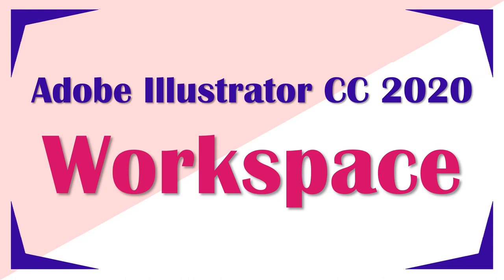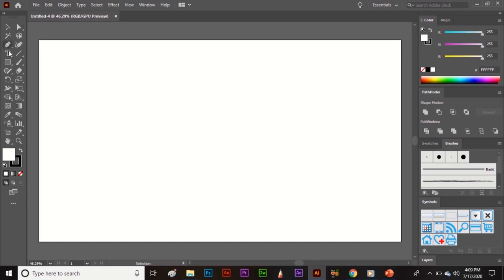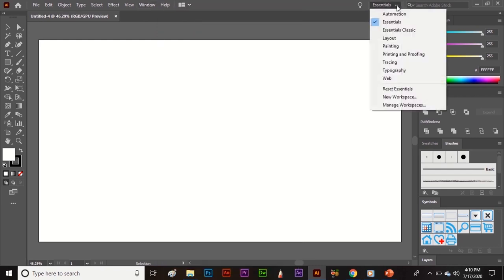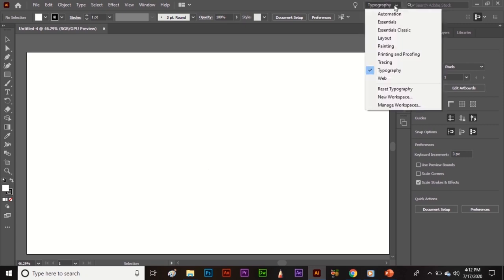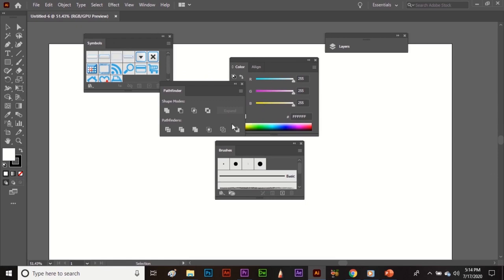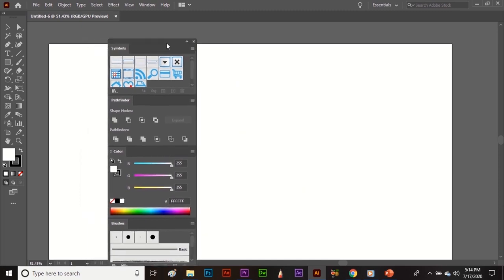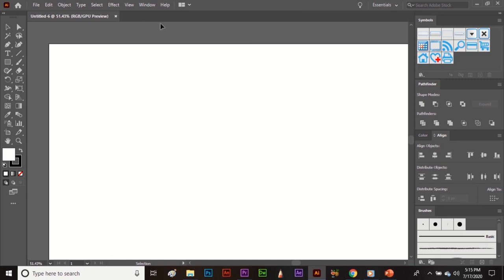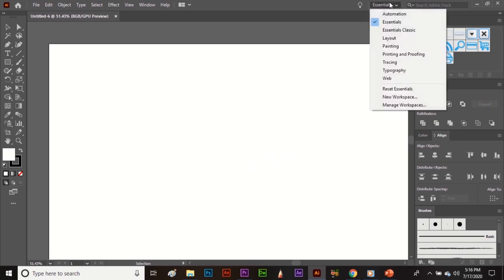Adobe Illustrator Tutorial for Beginners - Part 2 - Workspace | Customize your workspace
Here is a list of topics covered in this video:
0:46 Create a new document
0:51 Positioning the toolbar
1:39 Selecting a suitable workspace
2:34 Create a customized workspace
5:08 Managing workspaces

Prepared and presented by:
Simran Naudiyal